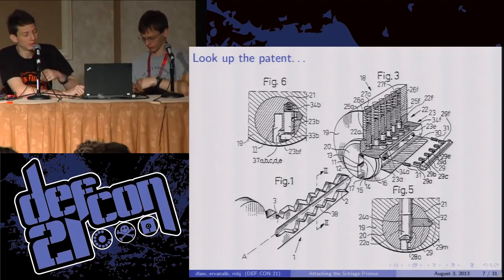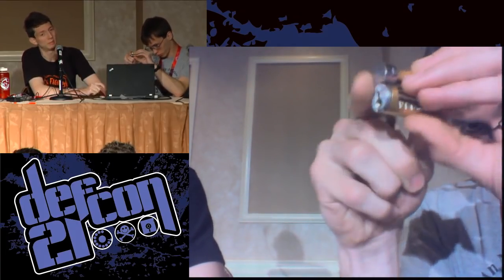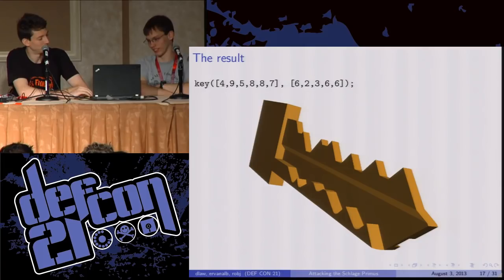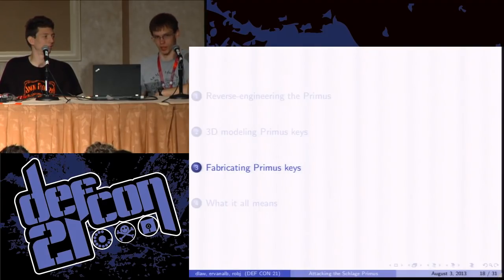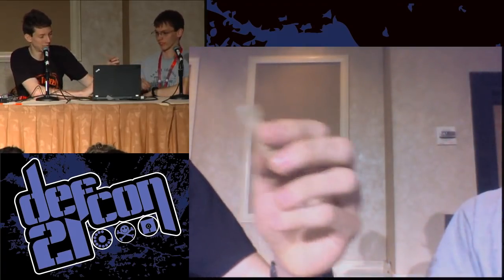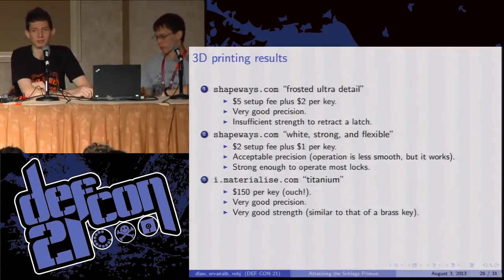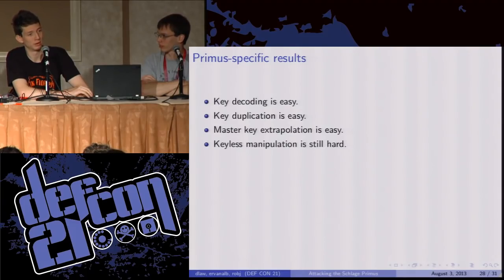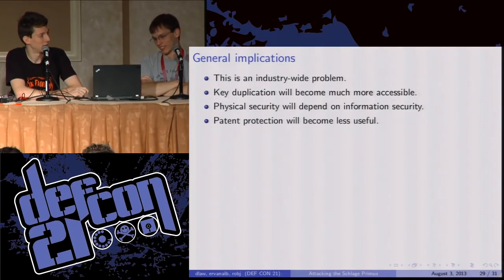DEF CON 21 - Panel - Key Decoding and Duplication Attacks for the Schlage Primus Lock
Key Decoding and Duplication Attacks for the Schlage Primus High-Security Lock
DAVID LAWRENCE STUDENT, MASSACHUSETTS INSTITUTE OF TECHNOLOGY
ERIC VAN ALBERT STUDENT, MASSACHUSETTS INSTITUTE OF TECHNOLOGY
ROBERT JOHNSON STUDENT, MASSACHUSETTS INSTITUTE OF TECHNOLOGY

The Schlage Primus is one of the most common high-security locks in the United States. We reverse-engineered the operation of this lock, constructed a parameterized 3d model of a working key, and constructed a software tool to produce such a 3d model given the code number for any key. We then used this tool to 3d print working Primus keys with a variety of 3d printing processes. In our talk, we will discuss the reverse-engineering process, demonstrate our software tool, examine the working 3d printed keys, and discuss the security ramifications of this process.

dlaw, ervanalb, and robj study electrical engineering and computer science at the Massachusetts Institute of Technology, where they spend most of their time hacking on projects unrelated to their studies. They have taught seminars on lockpicking and security vulnerabilities to various audiences at the Institute.